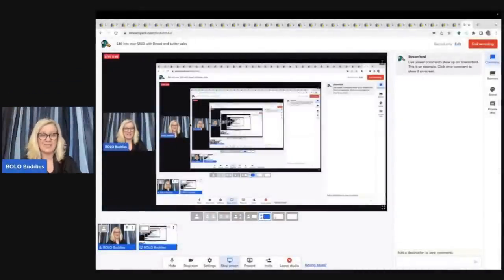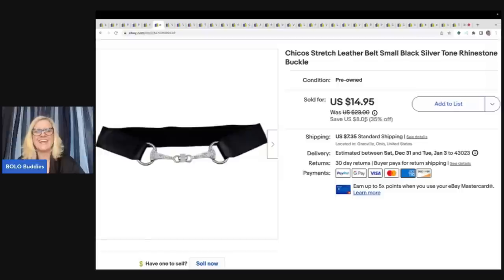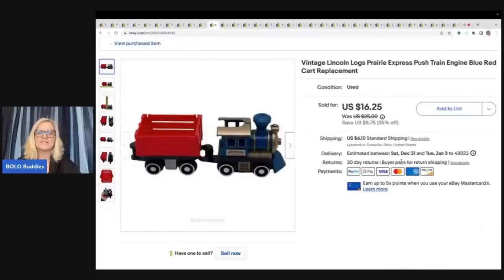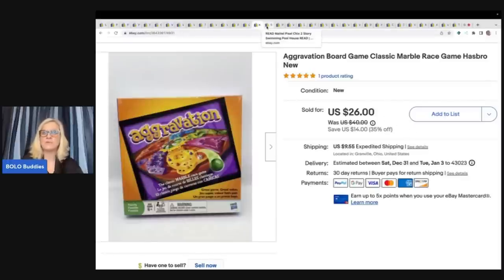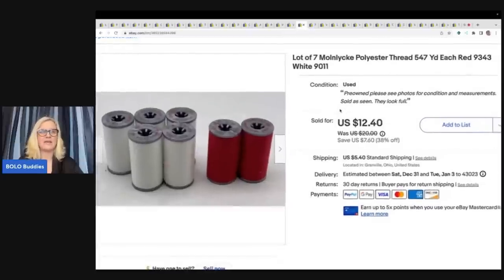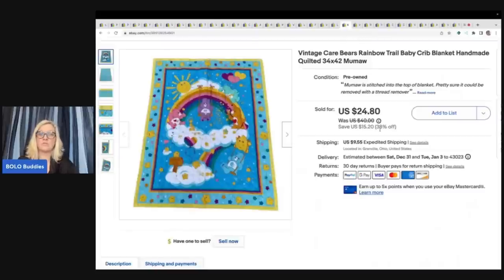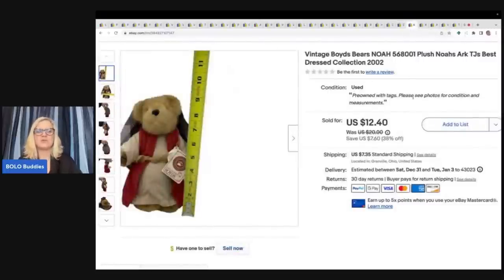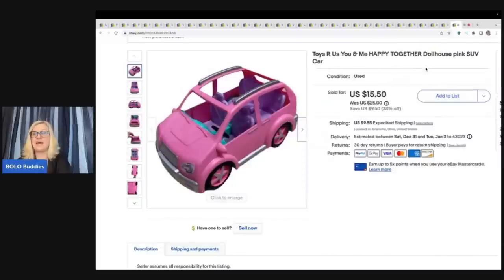$40 into Over $500 with these Bread and Butter BOLOs What Sold on ebay